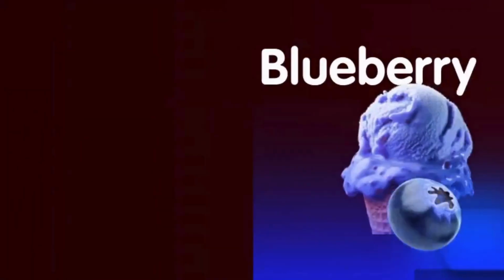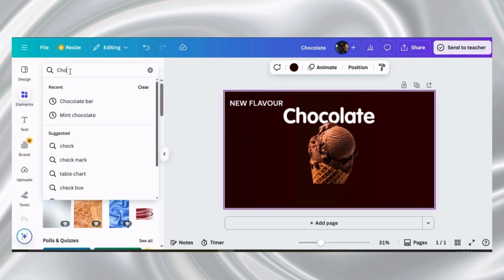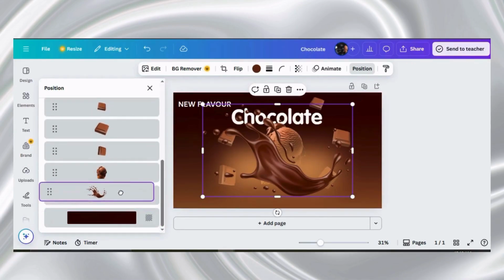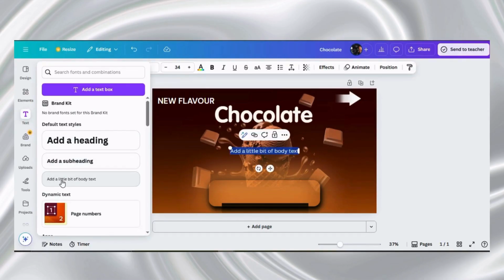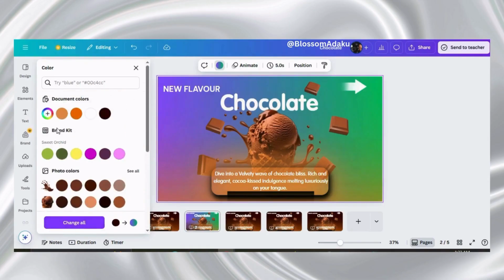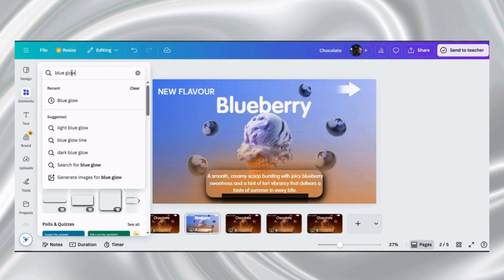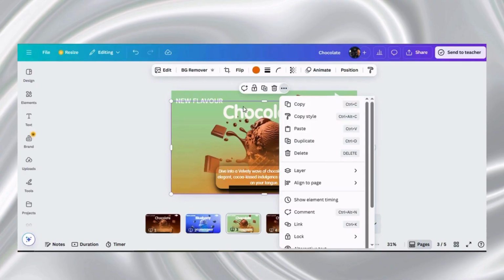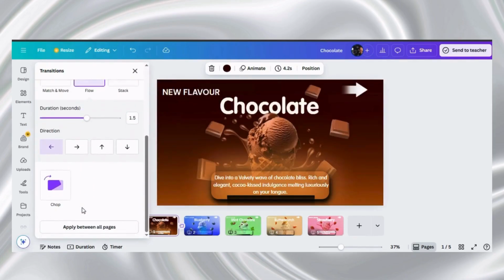Easy! I made this viral flyer animation using Canva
In this tutorial video, I will guide you through creating a captivating animated video on Canva using the flow animation feature.

00:00 intro
00:10 part one
10:36 part two
19:00 part three (animation)
19:28 outro